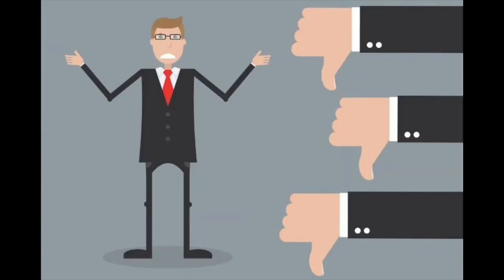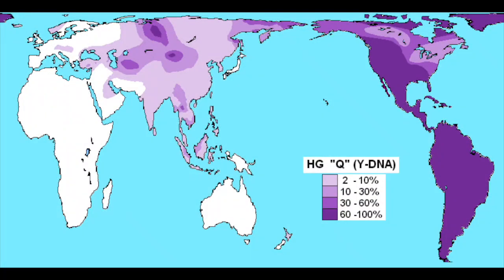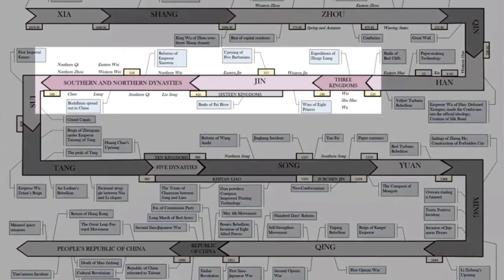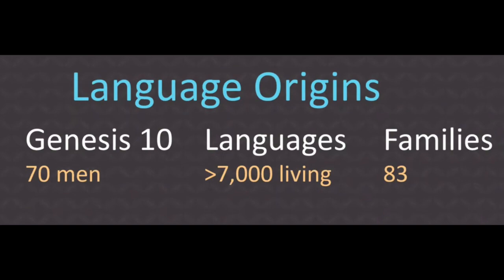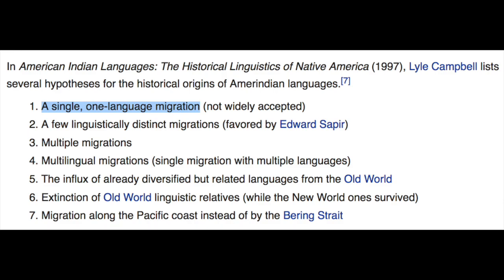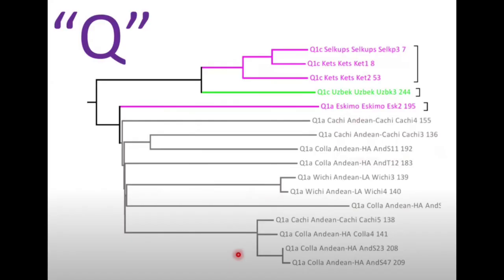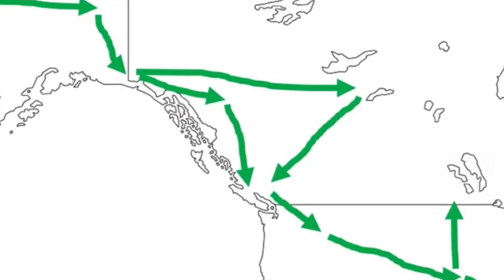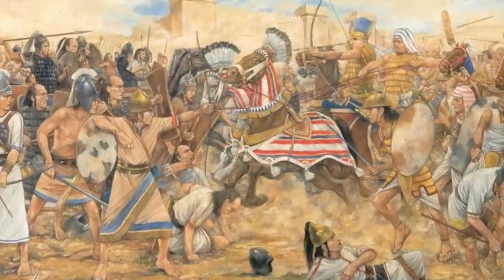History of Civilization - Native American Migration & YEC (Crash Course)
Glad you found our channel! We are Young Earth Creationists who believe God created only 2 human beings at creation. We also believe Genesis where it says God created all the animals in groups, and our definition of relation actually starts in genesis, that of “organisms that descend from the same ancestral gene pool.” The most popular definition today actually is in reference to the Biblical Flood of Noah’s definition, this is because of Frank Lewis Marsh who coined the term baramin who used the Noah's Ark definition to define a kind, in which he stated “that the ability to hybridize and create viable offspring was a sufficient condition for being members of the same baramin.” But this is After the flood, making sure that Noah brought species that could reproduce with one another, it's not the original definition which has thrown everyone off to this day.